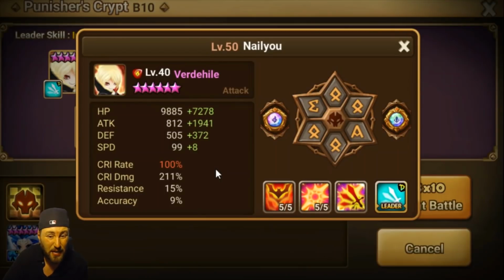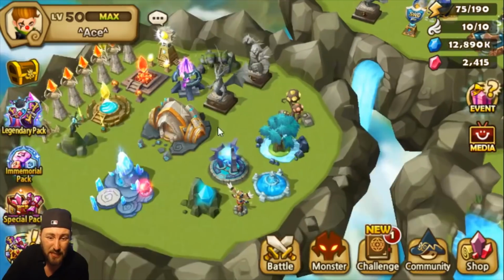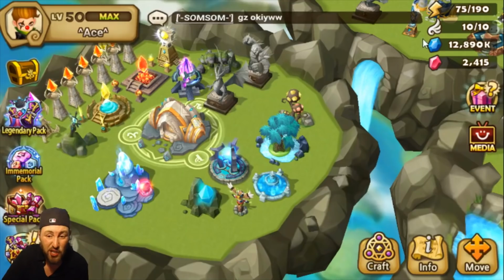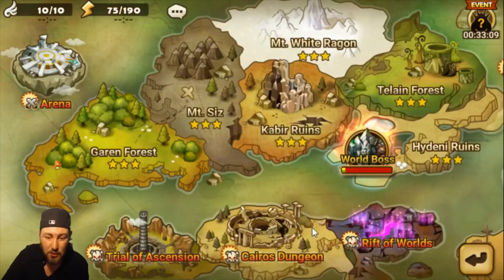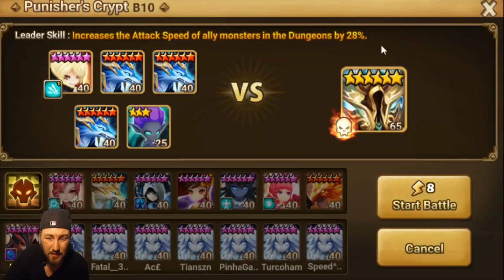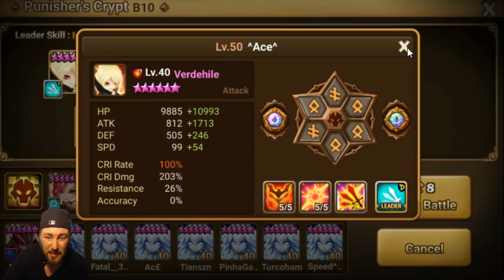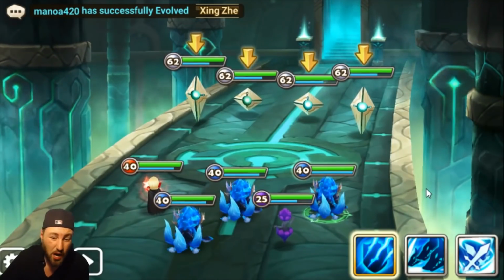Secret Strategy to making PC10 safe for MID-gamers! (SUMMONERS WAR)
Does your Tricaru fail in PC? Dark frog makes PC 10 SAFE? Start using this TRICK NOW!